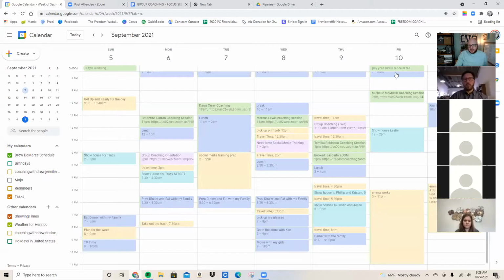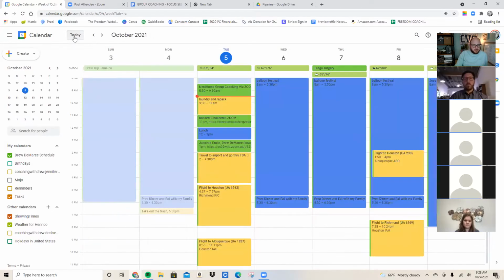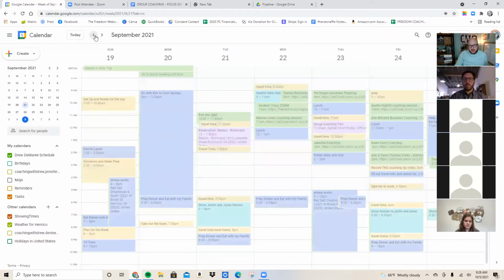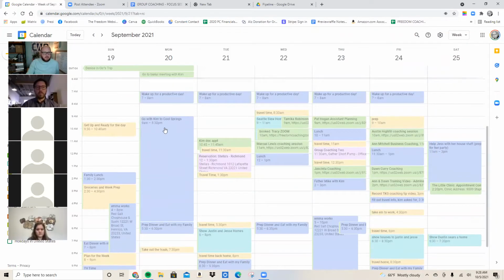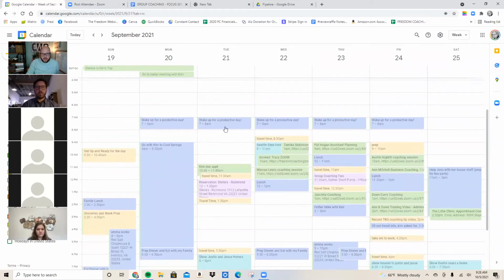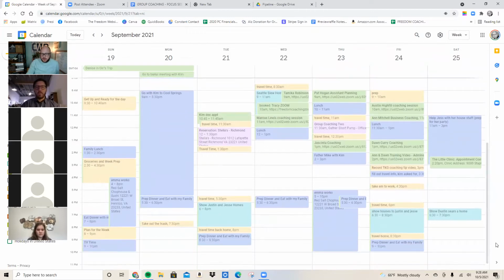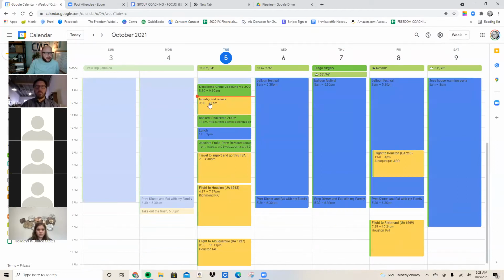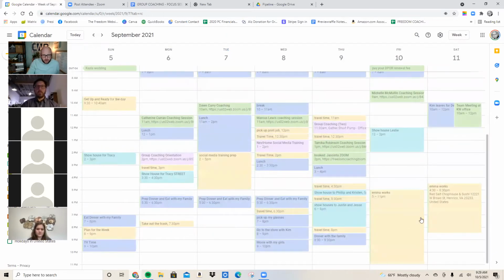NextHome Group Coaching | SESSION 5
Accountability towards your goals and IMPLIMENTATION :)